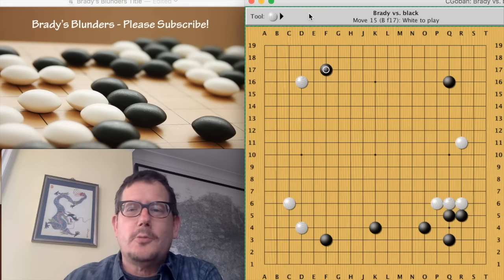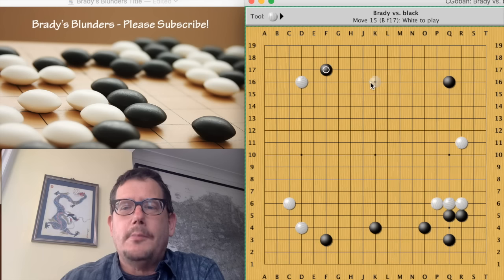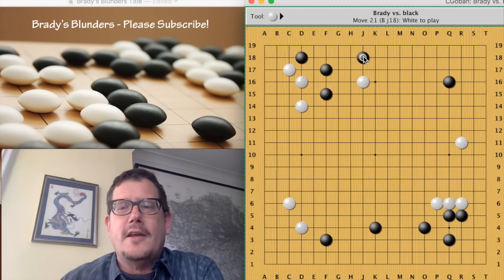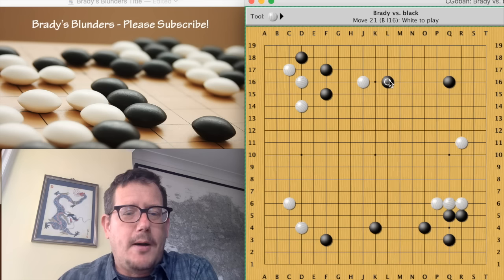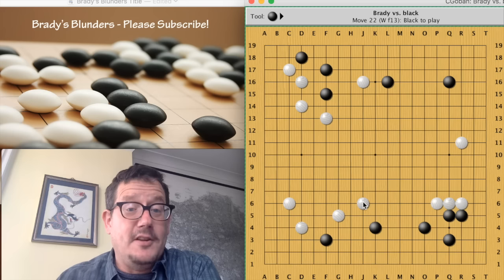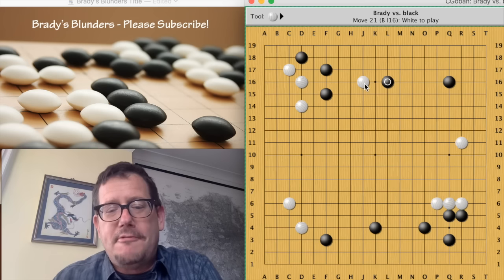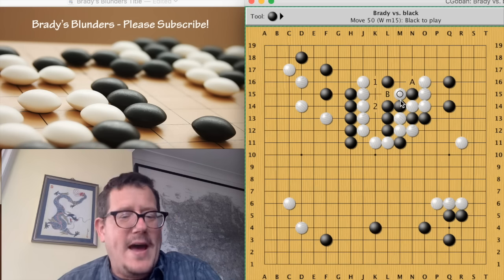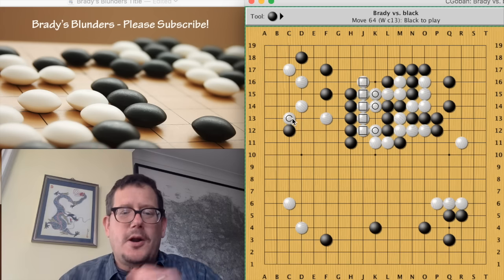Rapid Fire Fighting - Brady's Blunders 59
In which I make a bunch of mistakes in a fight. Also some discussion of old joseki and peeps.